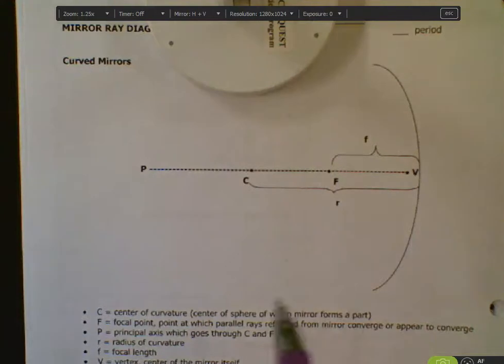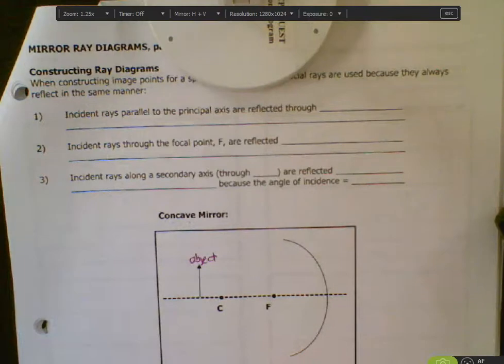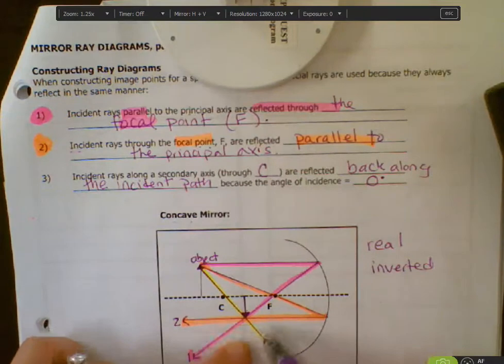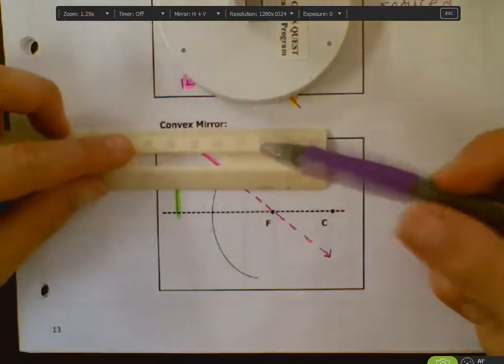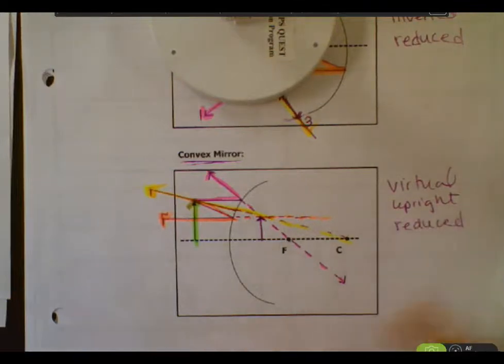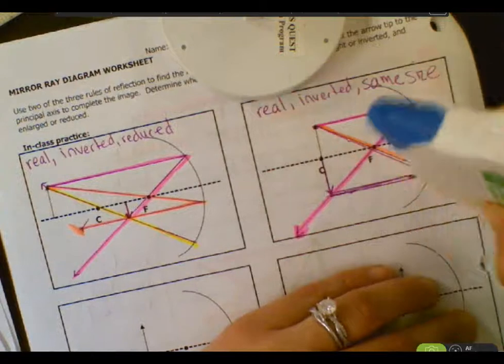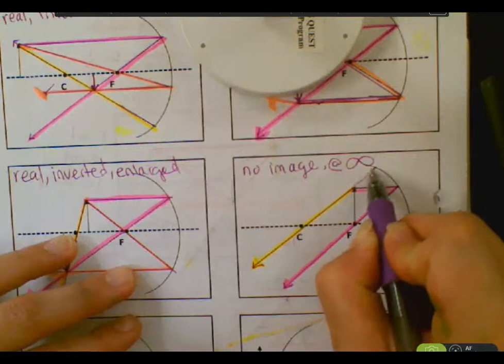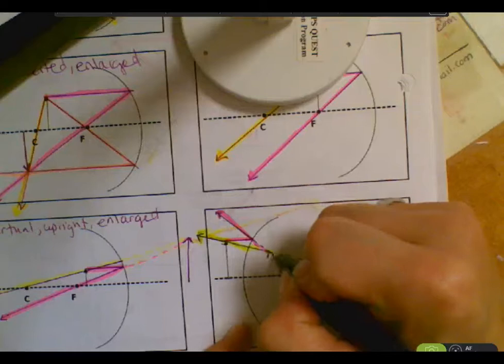Ray diagrams Mirrors